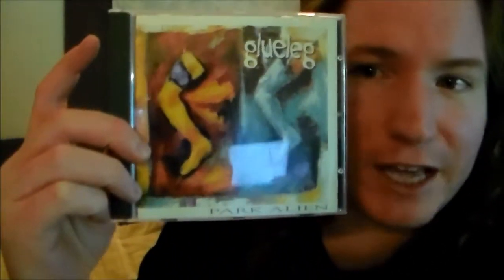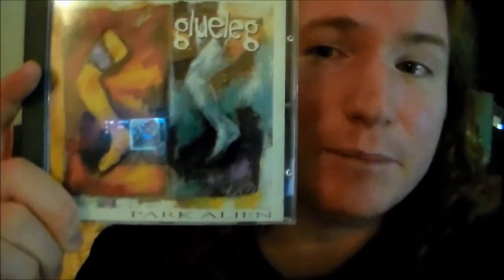Album Review: "Park Alien" by Glueleg -- Review by Display of Disgrace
A quick review of the album "Park Alien" by Glueleg.

Question and/or comments... feel free to post them,
or send to me directly on here